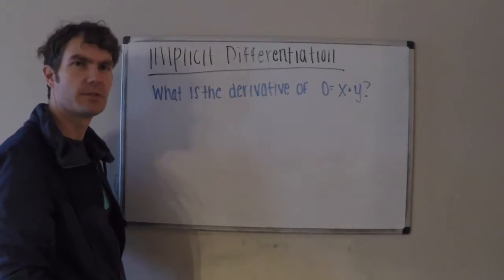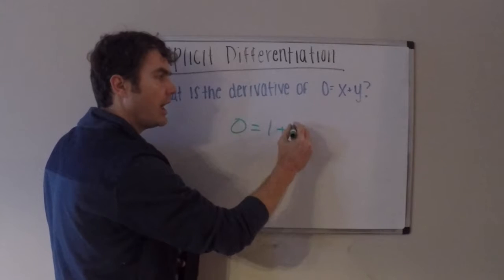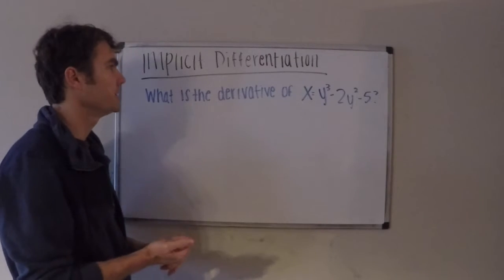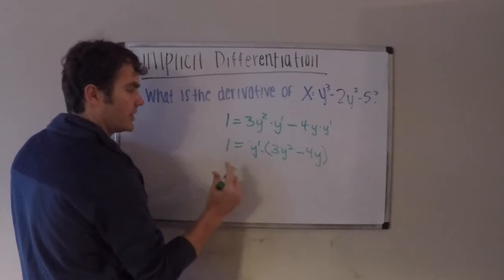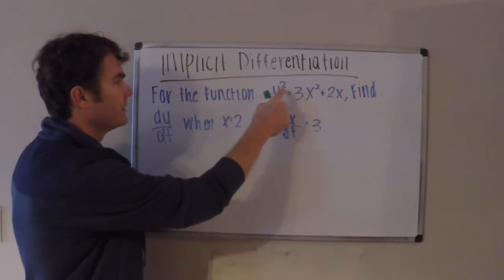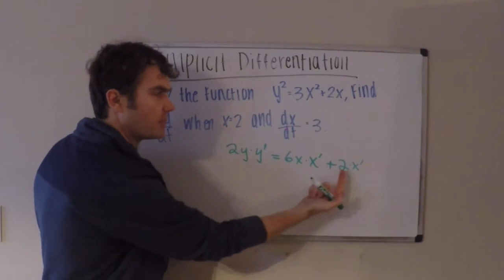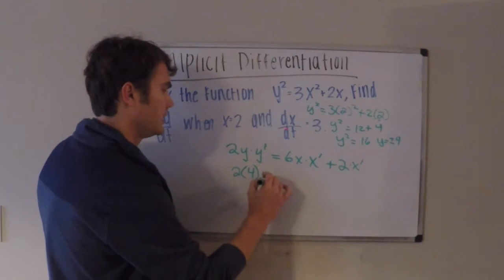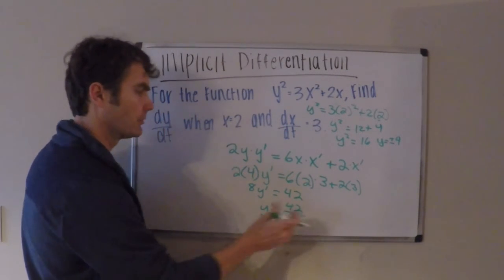Implicit Differentiation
We hope you enjoyed our video explaining the concept of implicit differentiation.